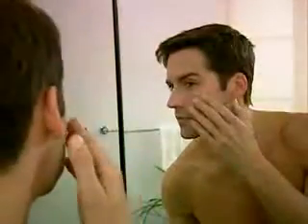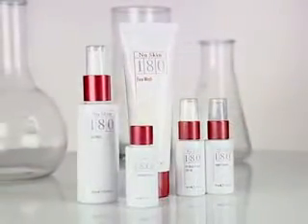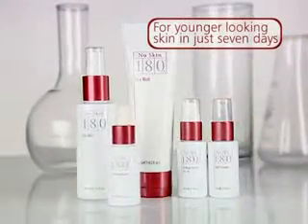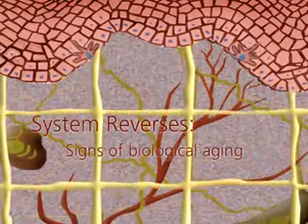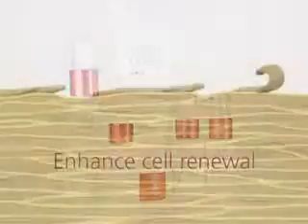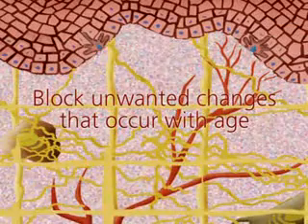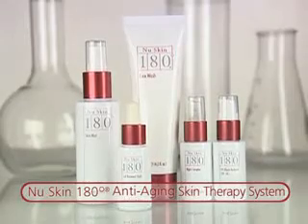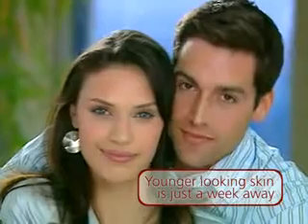180 Anti-Aging System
180 Anti-Aging System